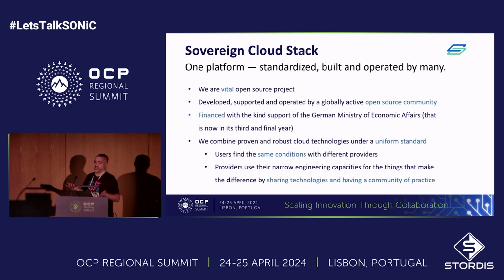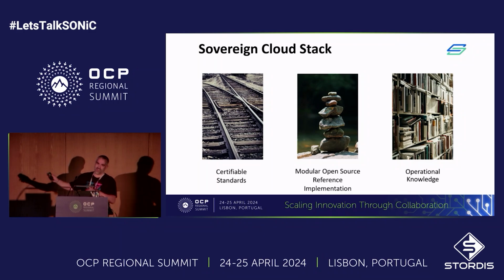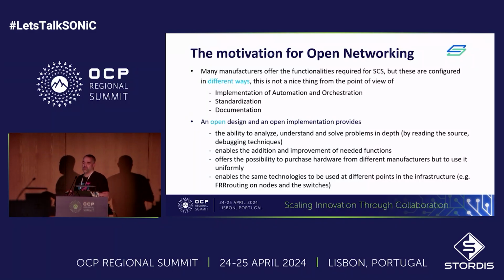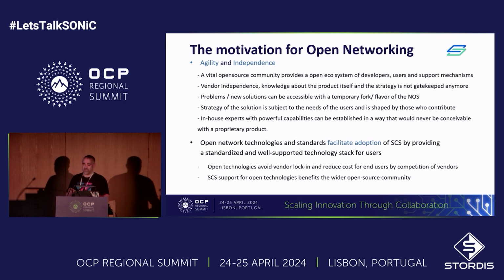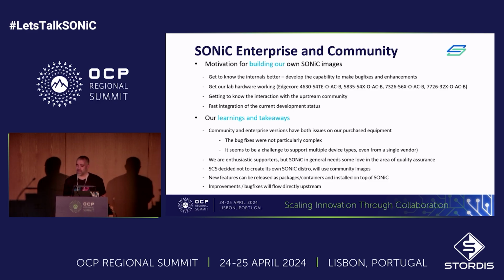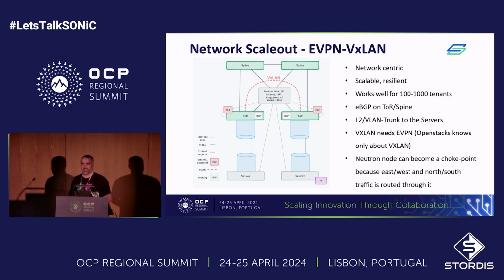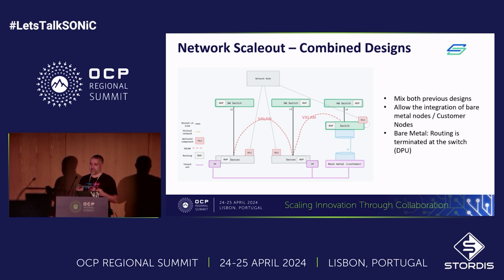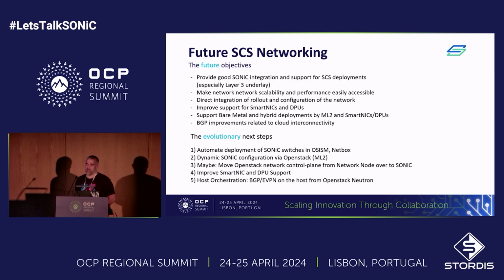STORDIS Workshop Open Networking in the Sovereign Cloud Stack Project | Marc Schöchlin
☁️ The Sovereign Cloud Stack (SCS) has been very successfully developing a solution with the sponsoring of the German Ministry of Economic Affairs for three years, with which sovereign public- and private-cloud environments can be realized on the basis of proven open source technology (such as Ceph, Kubernetes and Openstack). In the past, cloud service providers could hardly rely on open technologies in the area of network- and server-hardware.

💻 With the increasing availability of open technologies, the SCS project is now taking this into account. In his presentation, Marc Schöchlin will give a brief overview of the Sovereign Cloud Stack project and what role, added value and opportunities the open source NOS SONiC plays there and what plans and ideas there are for the future of the project in this area.